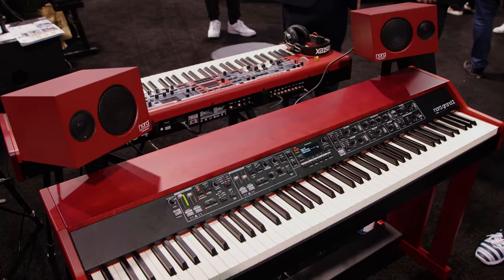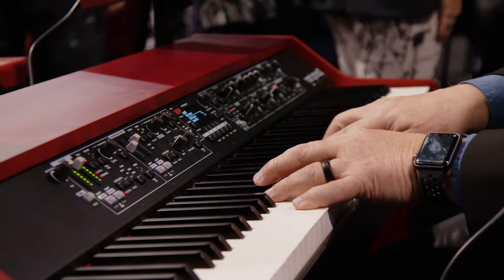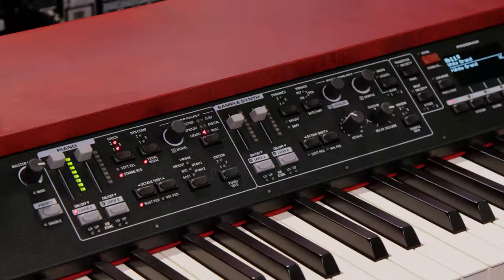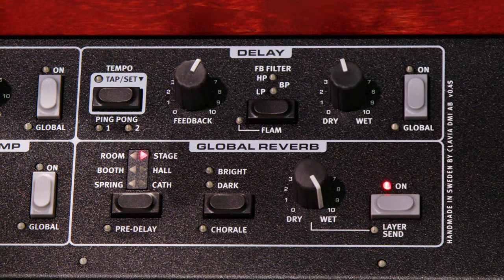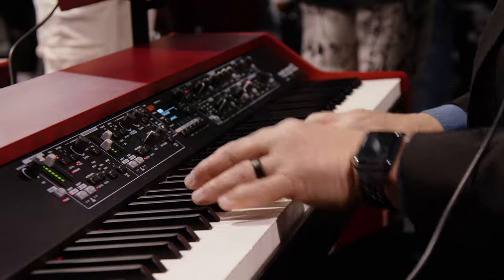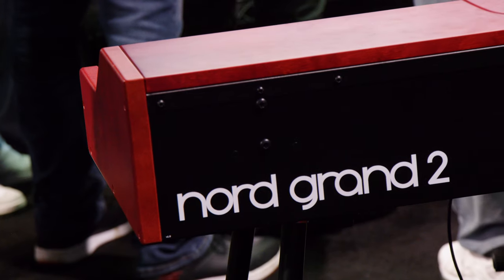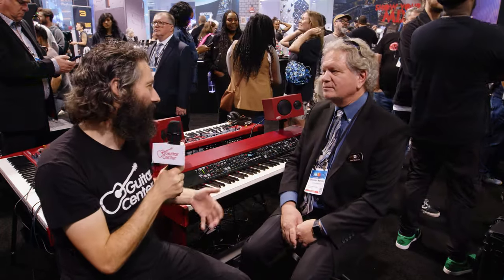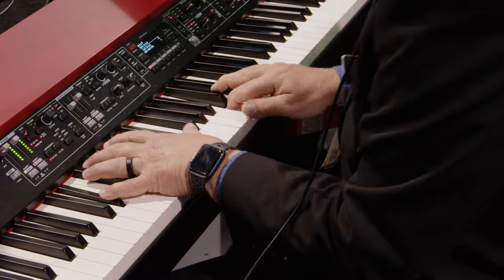Nord Grand 2 Stage Piano | New from NAMM 2024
Tickle the ivories of a Nord Grand 2 piano from Guitar Center

The Nord Grand 2 is a significant upgrade from the original Nord Grand—most notably with the revamp of the premium Kawai hammer-action keyboard. As stated by Nord Product Specialist Chris Martirano: “The action is the main game. Anyone who is a piano player is going to fall in love with the keybed right away.”

But that’s far from the whole story of the Nord Grand 2’s improvements. The control panel was also moved back to ensure your hands don’t bump against it as you’re flying up and down the keys, and the controls themselves were made more intuitive and streamlined for real-world performance.

Furthermore, while you can layer two pianos and two sample synths, the Nord Grand 2 now lets you assign a dedicated effects chain to each of the four independent instruments. The Nord Grand 2 offers two separate sections for pianos (grand, upright and electric) and sample synths, and you can also load your own samples for a truly personalized sound library.

Chapters
00:00 - Intro
00:27 - Overview and Features of the Nord Grand 2 Stage Piano
03:21 - Playing Demonstration
03:57 - Upright Piano Modeling on the Nord Grand 2
05:52 - Creating with the Nord Grand 2 Stage Piano
07:39 - Outro